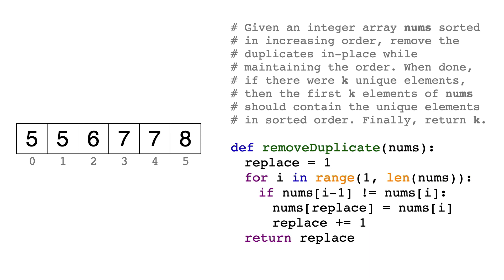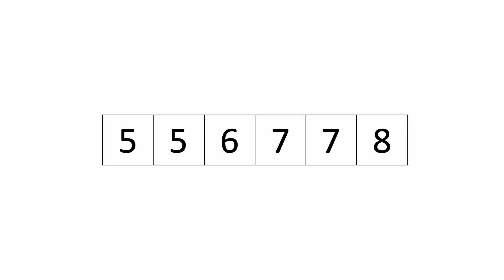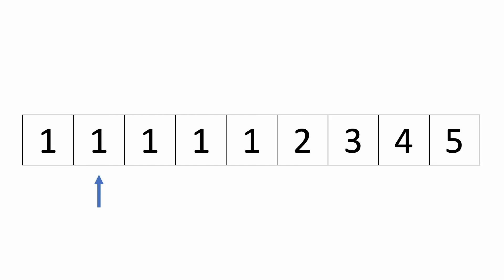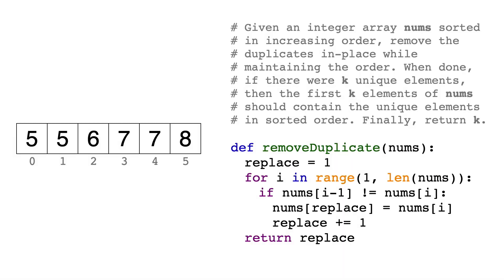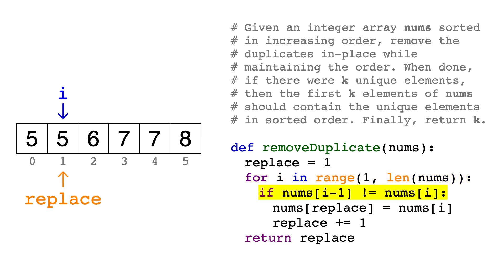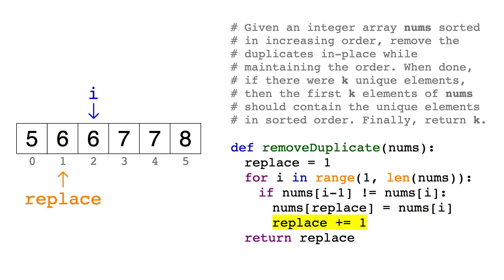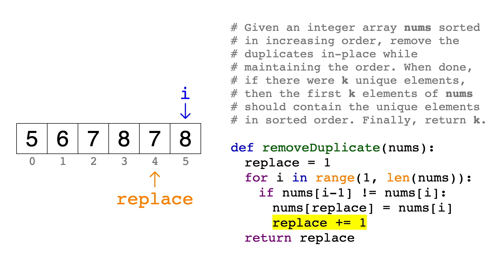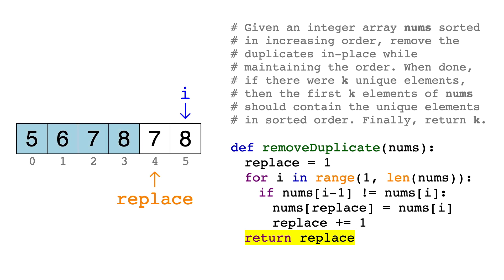LeetCode #26: Remove Duplicates From a Sorted Array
A step-by-step solution to LeetCode question 26: Remove Duplicates From a Sorted Array
0:00 Problem description
0:48 Strategy using pop()
1:29 Optimized strategy